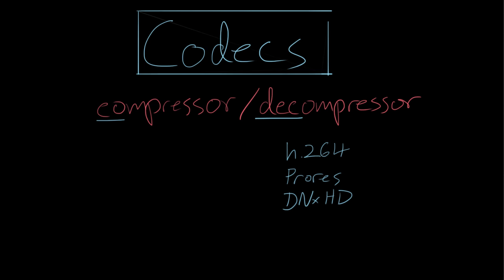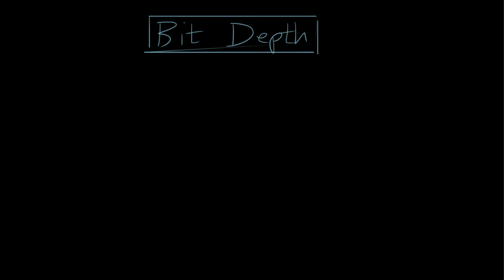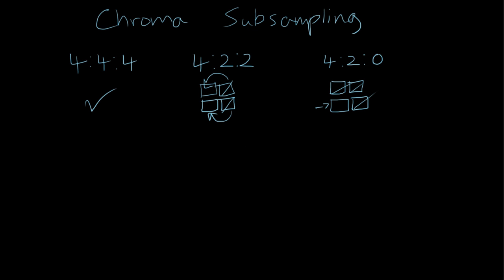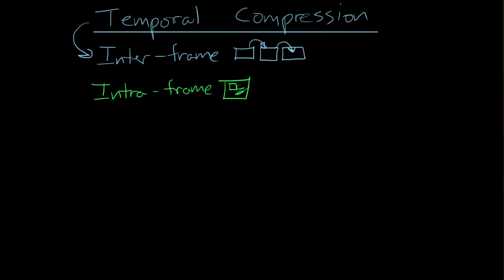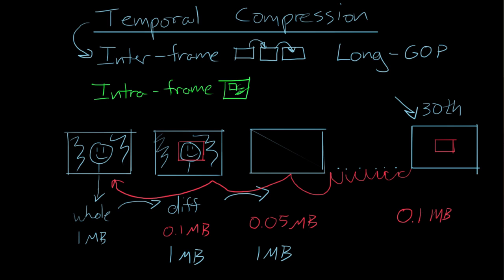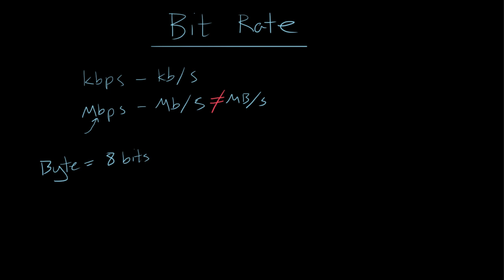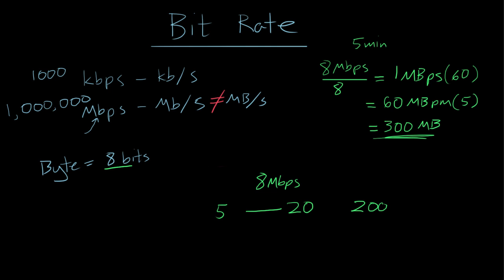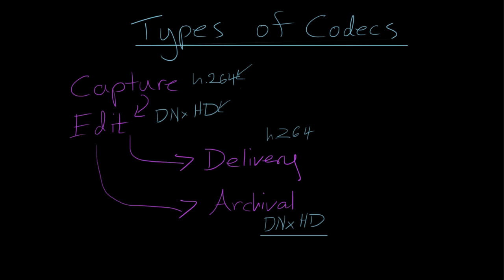เรียนรู้เรื่องของการเข้ารหัสวีดีโอ How Codecs Work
This video was made and produced by David Kong ,check it out